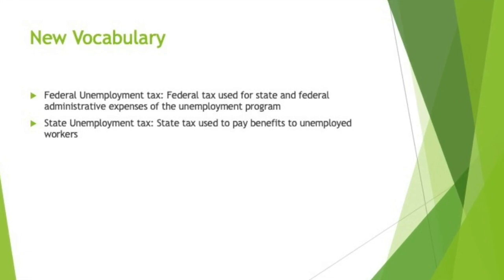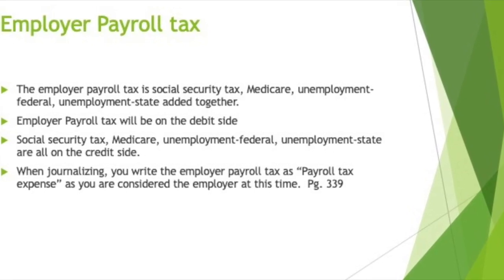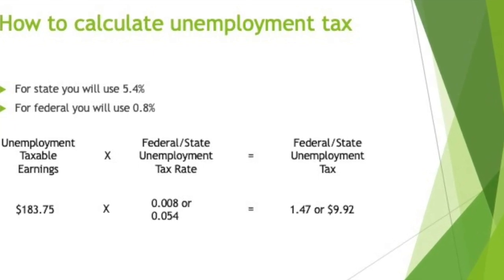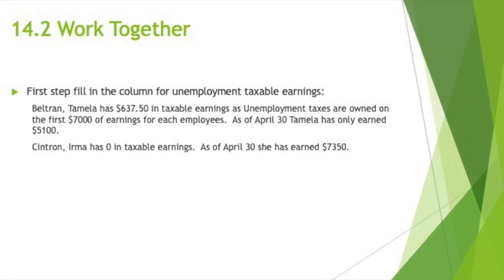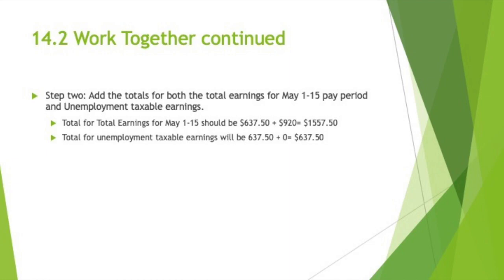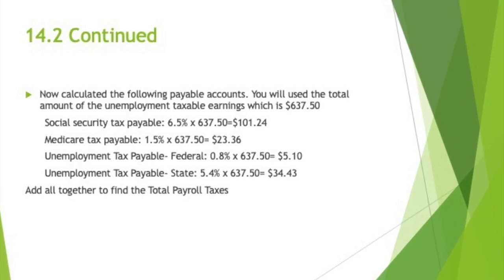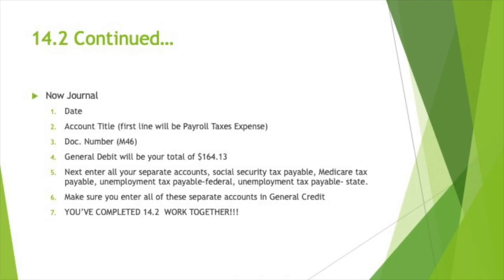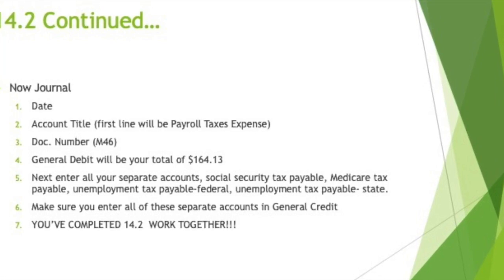14.2 Accounting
This video is about 14.2 Accounting